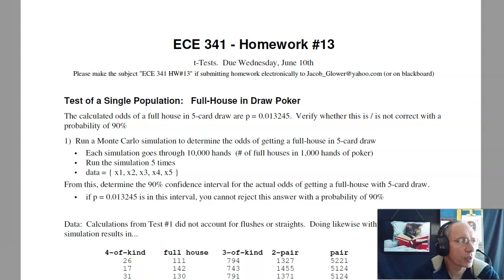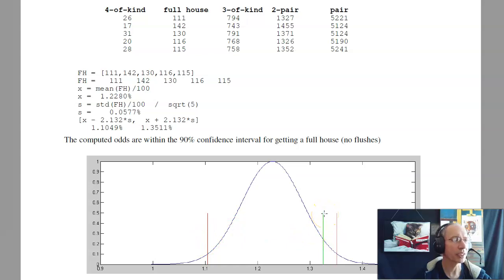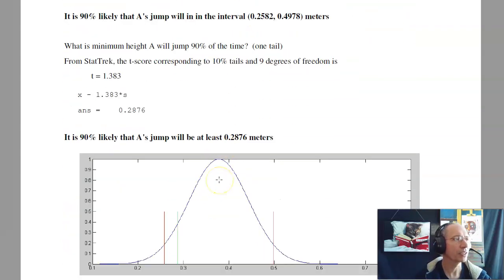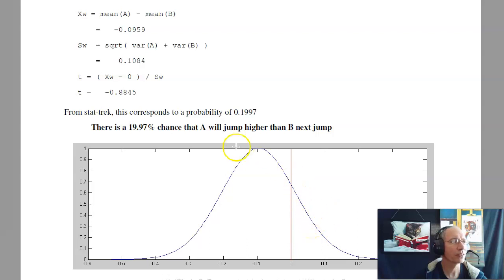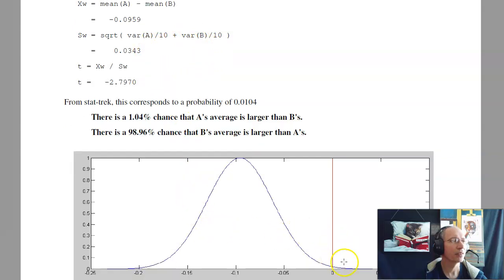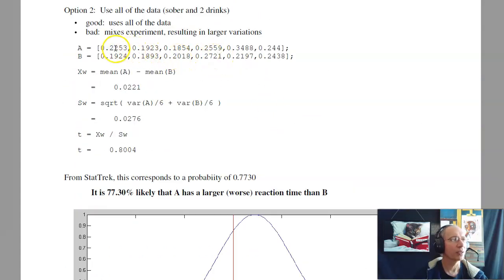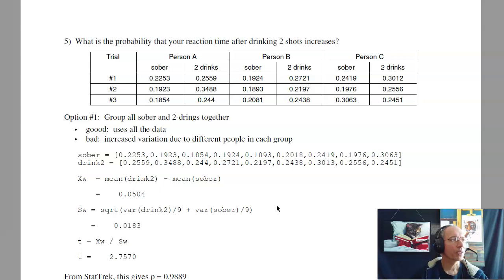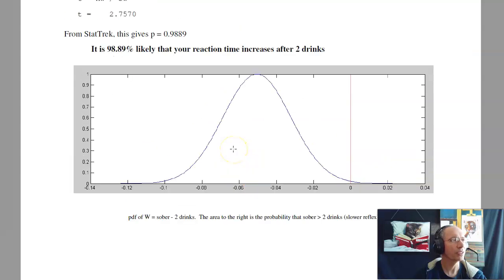ECE 341 Solution to HW13: t-tests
Solutions to homework set #13 for NDSU ECE 341 Random Processes, Summer 2020.  Please visit Bison Academy for corresponding lecture notes, homework sets, and solutions.